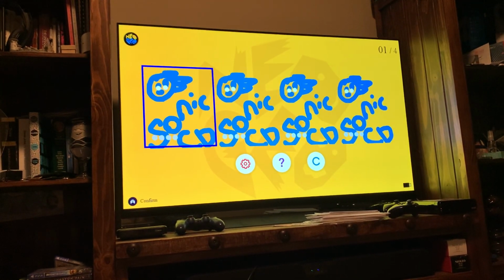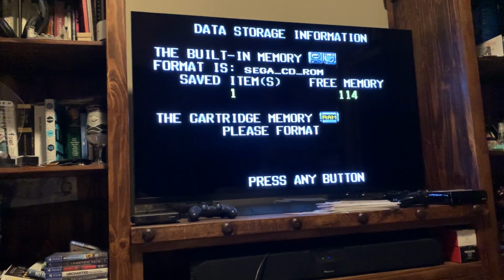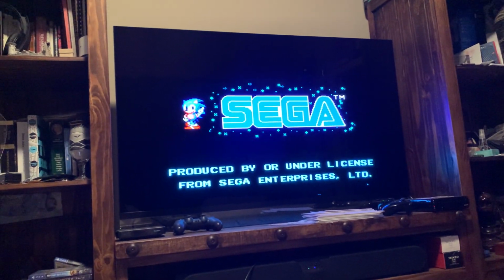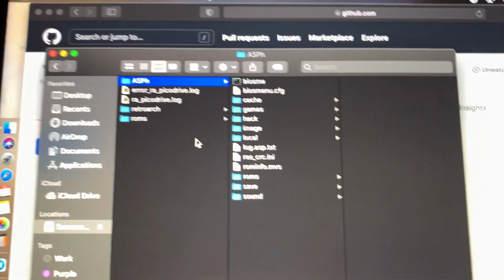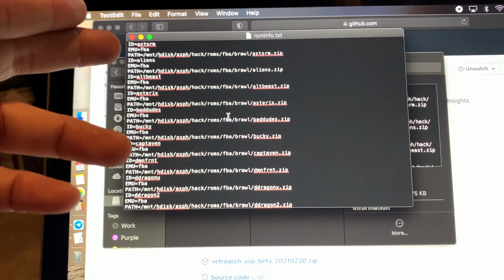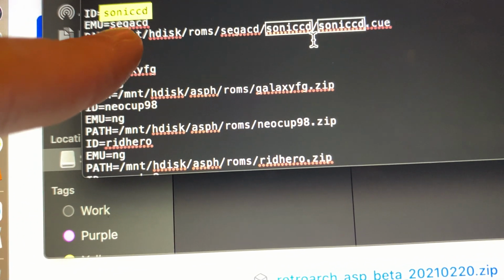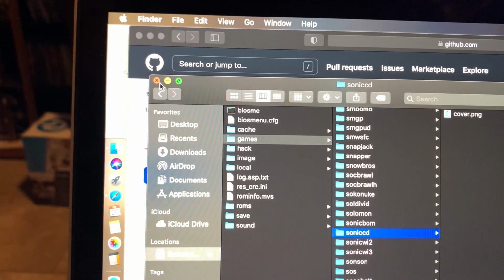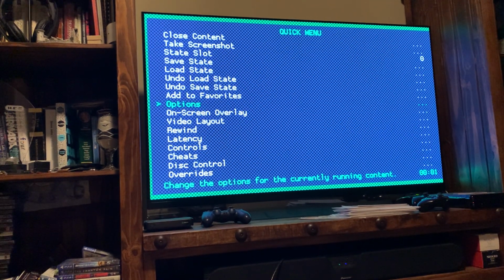Retroarch For Arcade Stick Pro Beta 2 Released! In Game Menus Save States and More!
Acmeplus released beta 2 of the retroarch for arcade stick pro which now includes in game menus. Many options available now!